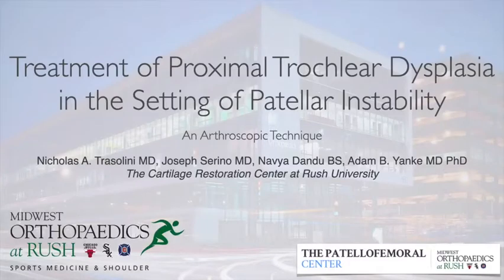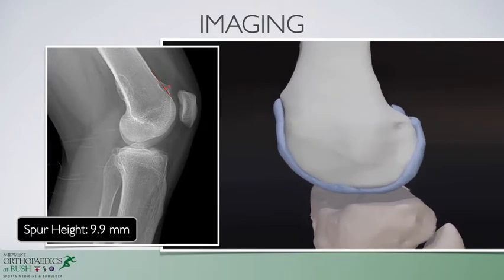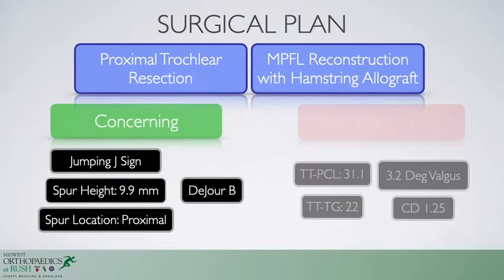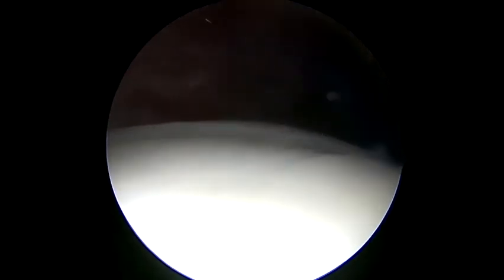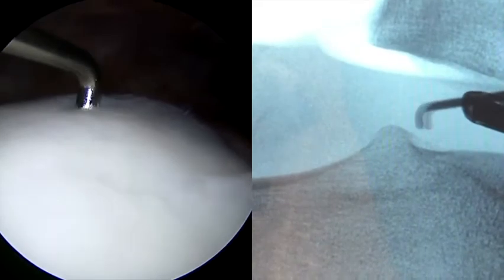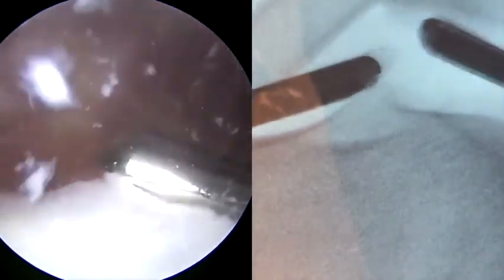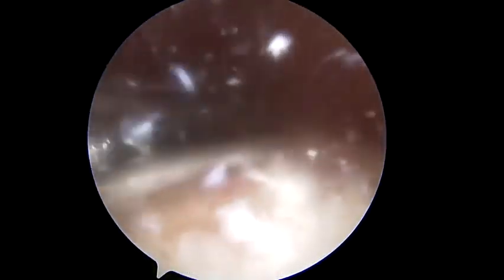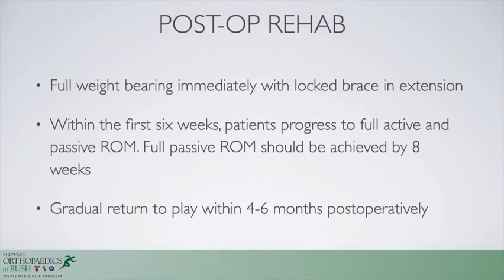Treatment of Proximal Trochlear Dysplasia in the Setting of Patellar Instability